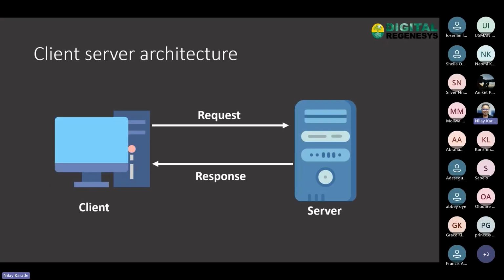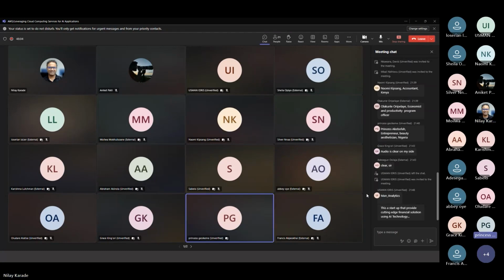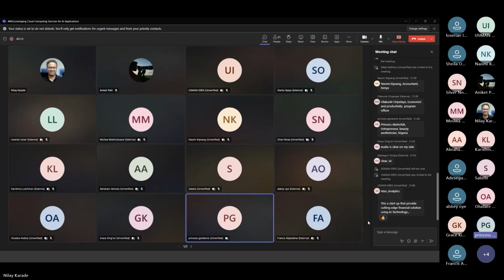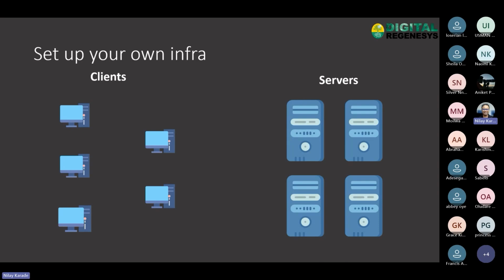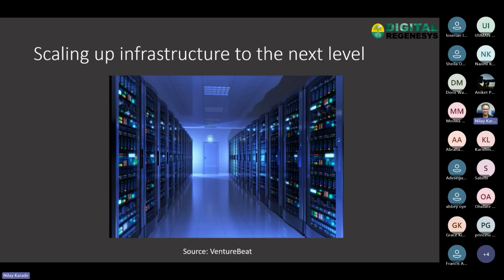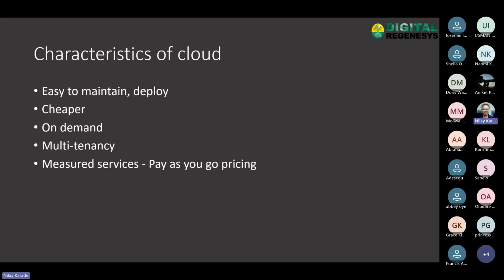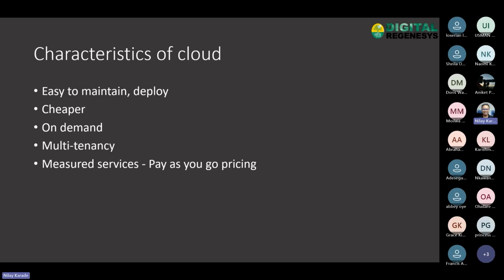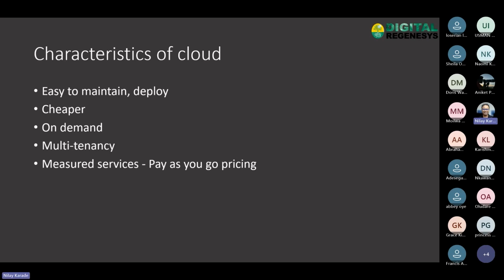AI Model Training & Deployment Simplified: Hybrid Cloud Advantages & Framework Guide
Discover how AI in cloud computing is reshaping the way businesses and researchers work, bringing technology and innovation together to drive progress.
This video explores the dynamic relationship between machine learning and cloud computing and highlights the role of hybrid cloud computing in enabling seamless AI model training and AI deployment.

What is AI in Cloud Computing?
AI in cloud computing refers to using cloud-based platforms to access AI tools, infrastructure, and storage without needing to own expensive hardware. By leveraging hybrid cloud computing, businesses can process massive datasets, train complex AI models, and deploy them with ease. The scalability of machine learning and cloud computing ensures users can dynamically adjust resources based on their project requirements, making AI solutions more accessible than ever.

Why Hybrid Cloud Computing?
The power of hybrid cloud computing lies in its flexibility. It combines the strengths of public and private clouds, allowing businesses to optimise costs while maintaining security. With hybrid cloud computing, developers and data scientists can efficiently handle AI model training by accessing high-performance GPUs and centralised storage. Whether it’s for training or deployment, AI in cloud computing ensures seamless integration and collaboration.

PyTorch vs TensorFlow in AI
Choosing the right framework is crucial for success in AI projects. We’ll also discuss the difference between PyTorch and TensorFlow - two of the most widely used frameworks in machine learning and cloud computing. While TensorFlow offers robust support for production-ready AI applications, PyTorch excels in research and development. Both are essential tools in the hybrid cloud computing ecosystem, simplifying AI model training and AI deployment.

Advantages of AI in Cloud Computing
Scalability: Scale resources up or down based on project needs, a feature made seamless with hybrid cloud computing.
Cost Efficiency: Eliminate the need for expensive infrastructure by leveraging machine learning and cloud computing solutions.
Collaboration: With centralised data and tools, teams can work together from anywhere using hybrid cloud computing platforms.
High-Performance Computing: Access powerful GPUs for faster AI model training and deployment.
Real-World Applications
From personalised recommendations to fraud detection, AI in cloud computing drives innovation across industries. With hybrid cloud computing, businesses can deploy these AI solutions rapidly and cost-effectively.

What You’ll Learn:
The basics of AI in cloud computing
How hybrid cloud computing enhances scalability and efficiency
Key differences in AI frameworks like PyTorch and TensorFlow
Steps for efficient AI model training and deployment
The synergy between machine learning and cloud computing
By the end of this video, you’ll have a clear understanding of how AI in cloud computing and hybrid cloud computing can elevate your projects. Explore the difference between PyTorch and TensorFlow to choose the right tool for your needs.